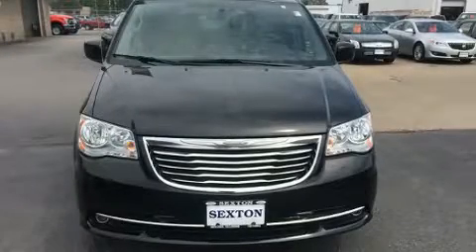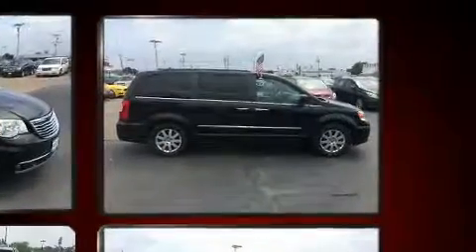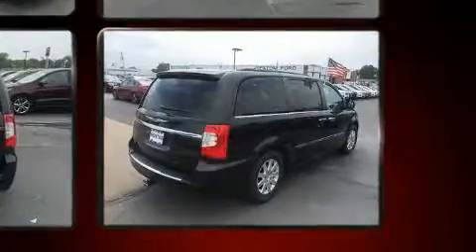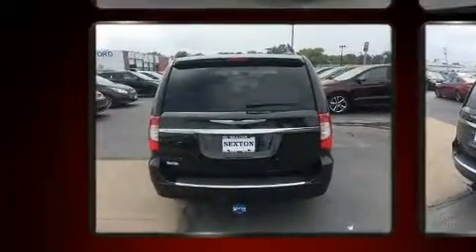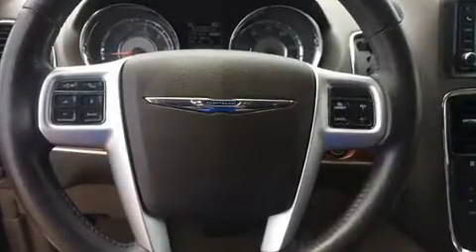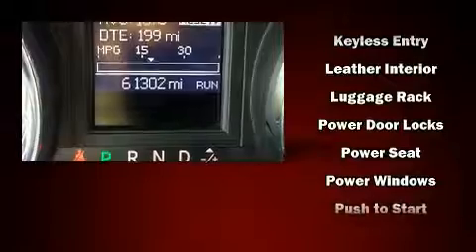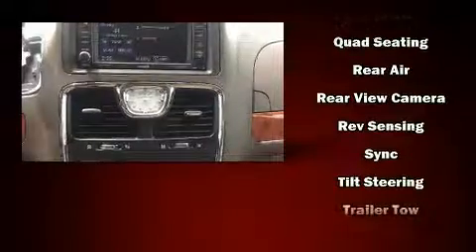2014 Chrysler Town & Country Touring in Moline, IL 61265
Sexton Ford
3802 16th Street

Discerning drivers will appreciate the 2014 Chrysler Town & Country. It features a front-wheel-drive platform, an automatic transmission, and a refined 6 cylinder engine. All of the premium features expected of a Chrysler are offered, including: front and rear reading lights, a built-in garage door transmitter, an automatic dimming rear-view mirror, front bucket seats, a power liftgate, power windows, and more. Features such as automatic climate control and leather upholstery prove that economical transportation does not need to be sparsely equipped. Storage solutions are integrated throughout the interior, demonstrating thoughtful attention to detail. Third row seats expand the maximum passenger capacity to 7. Premium sound drives 6 speakers, providing you and your passengers a sensational audio experience. Rear LCD monitors provide entertainment that your passengers will appreciate no matter how far the drive. Chrysler also prioritized safety and security by including: dual front impact airbags, front side impact airbags, traction control, brake assist, anti-whiplash front head restraints, ignition disabling, and 4 wheel disc brakes with ABS. Electronic stability control ensures solid grip atop the road surface, no matter how challenging the driving conditions. We pride ourselves in the quality that we offer on all of our vehicles. Please don't hesitate to give us a call.